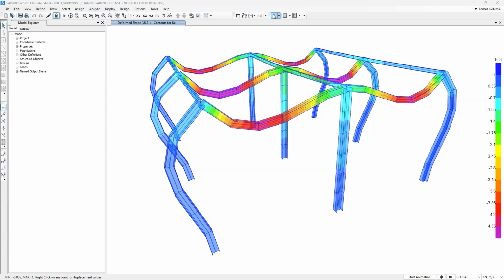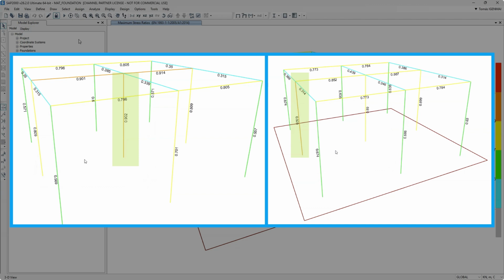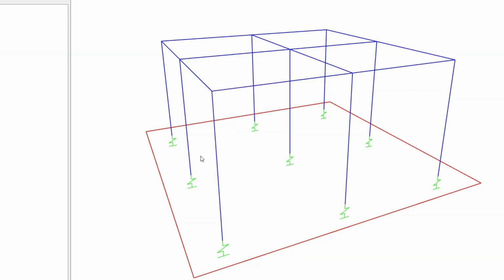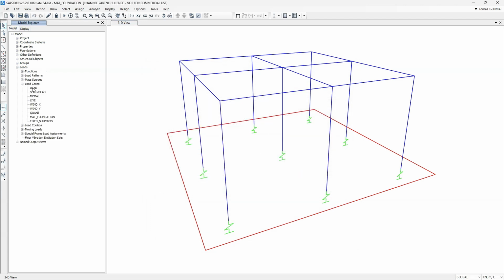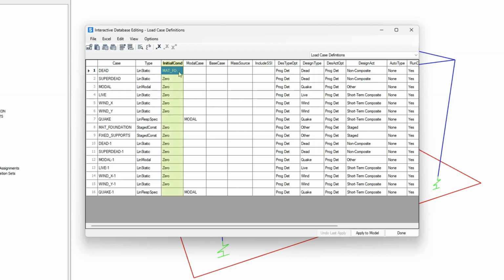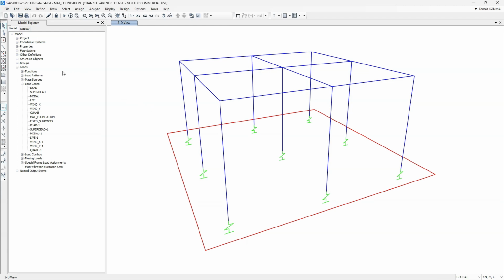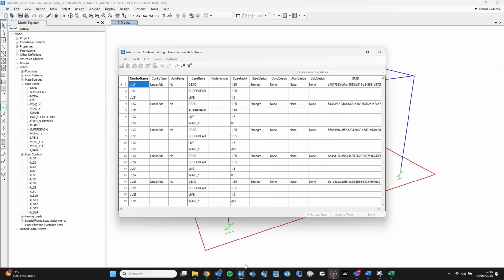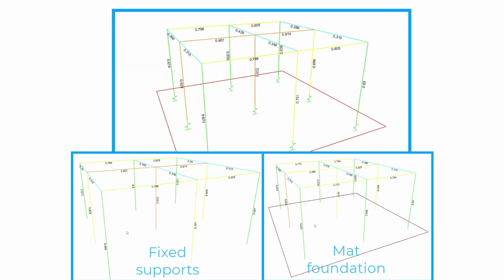SAP2000 Sub-Models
In this video, we will explore how to create sub-models that take into account different boundary conditions for the same structure, avoiding the need to duplicate SAP2000 model files.

By adopting this strategy, we keep all sub-models inside one SAP2000 file, generating a single project where we can handle multiple boundary configurations—soil-structure interaction alongside fully fixed conditions—without duplicating effort. This integrated approach streamlines our design checks, reporting, and future revisions, significantly reducing the chance of errors.

In summary, we will use rigid link elements to represent fixed behavior, created separate sub-models for each boundary scenario, duplicate our load cases and combinations, and make sure the design process captures both conditions simultaneously. As a result, we will check which scenario governs each steel member and show how it is possible to compile a single comprehensive output, all while minimizing repetitive editing and potential oversights.

Key Takeaways:

- A single SAP2000 file can handle both soil-structure interaction and fully fixed boundaries.
- Rigid link elements simulate the fixed condition, while a mat foundation represents soil-structure interaction.
- Sub-models, generated through staged construction load cases, let you switch between boundary conditions efficiently.
- Duplicating analyses and load combinations covers all scenarios without separate project files.
- Centralizing everything in one file reduces editing time and risk of errors, and provides quick insights into which scenario governs each member’s design.